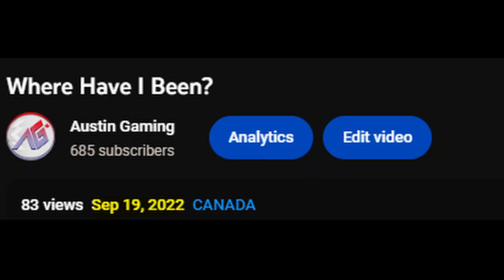The Future Of The Videos...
Having a successful YouTube channel takes a lot of time and energy. I use TubeBuddy because it helps save time
and gives me the insight I need in order to properly optimize my videos.

🌟Note(s)🌟
Austin Gaming does not support/promote violence in any way shape or form,
I ONLY promote Happiness, Kindness and Caring for one another.

If ANY violence occurs ANYWHERE that includes my channel like my discord server, live chat, comments, etc
you will be removed by either me or my moderators. Be kind to one another that's all i ask for.

Personal Discord | Austin Gaming#5235

Like The Video/Stream (ITS FREE)

👑Austin Gaming Moderator(s)👑

CPU: AMD Ryzen 5 5600G 6-Core @3.9GHz
GPU: Nvidia GeForce GTX 1060 (3GB GDDR5)
Storage: 500GB Solid State Drive | 500GB Hard Disk Drive
RAM: 16GB G.Skill 1066 MHz Dual Channel DDR4 DRAM
MotherBoard: ASRock B450M Steel Legend
NZXT Noctis 450 Computer Case
Custom Build

🕹Gaming/Streaming/Essential Devices🕹

Streamlabs OBS
22" LG Gaming Monitor 75Hz
20" Acer Monitor 60Hz
Oculus Quest 2 Virtual Reality Headset + Touch Controllers
Razer Cynosa Chroma Gaming Keyboard (Membrane)
SteelSeries Rival 5 18K DPI Gaming Mouse
Razer Kraken Gaming Headset (Green)
FIFINE K688 Dynamic Cardioid Microphone
Elgato Stream Deck
Luxcoms Soft RGB Gaming Mousepad
Jelly Comb 1080P HD Webcam